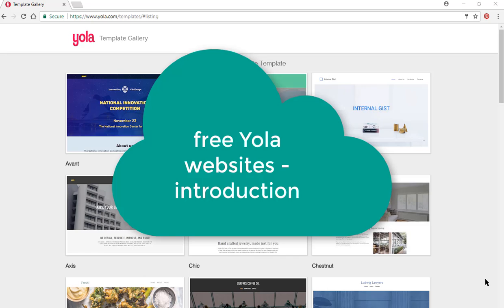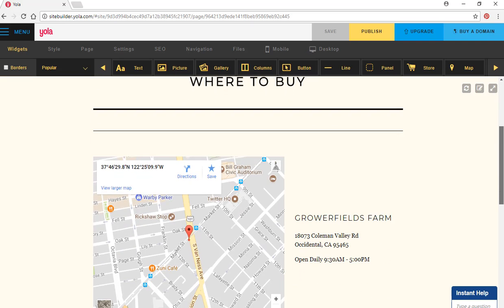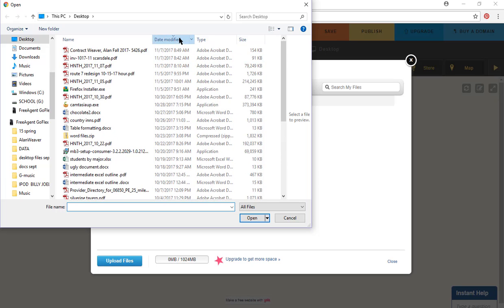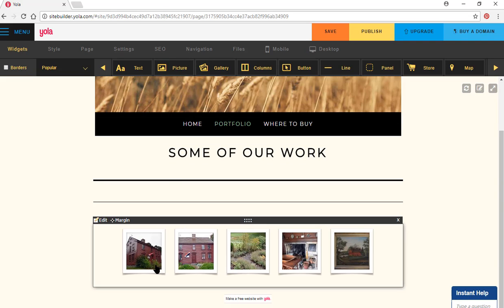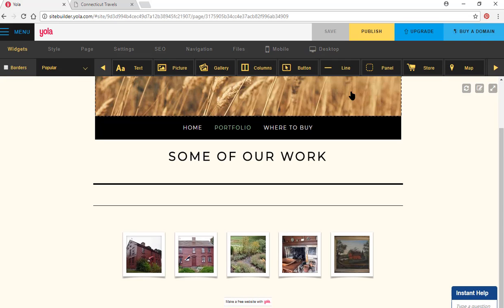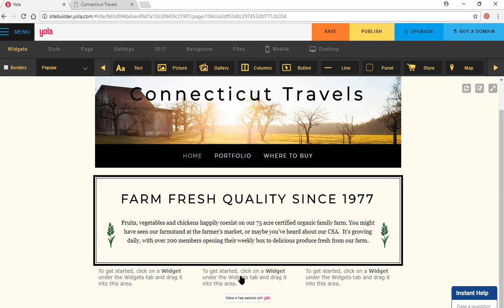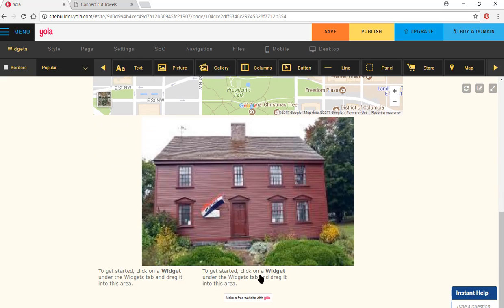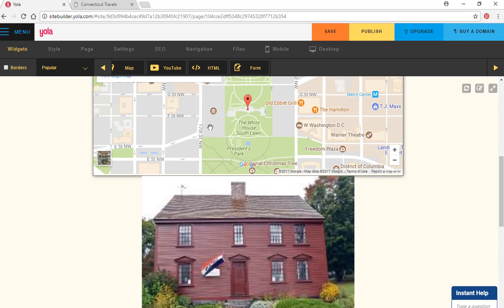Introduction to yola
Yola is a reasonably user friendly website builder that is free.  However, you're limited to 3 pages - with careful planning you can make this work for your cause, business, or topic.  You will end up with mydomain.yolasite.com rather than mydomain.com.  However, you can upgrade to a paid hosting site with unlimited pages.s